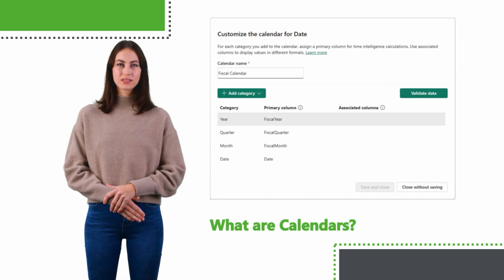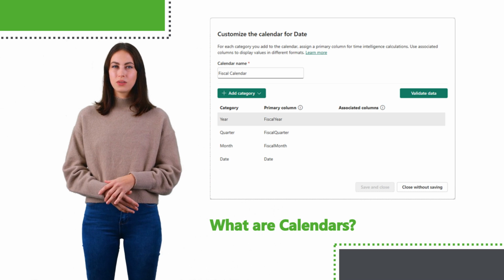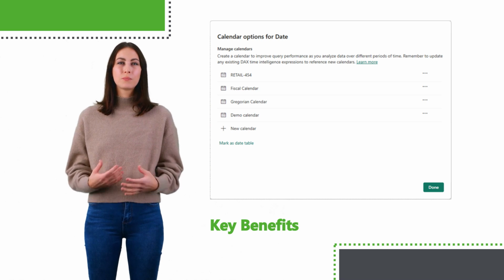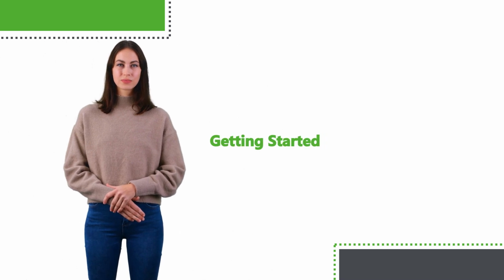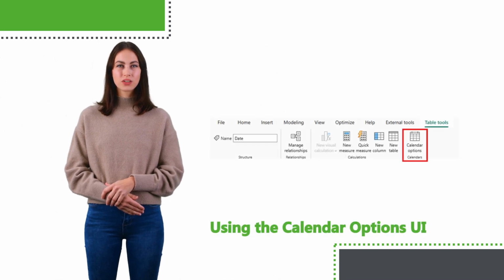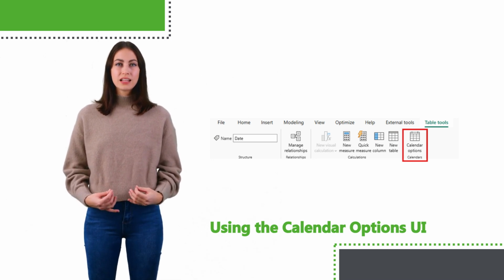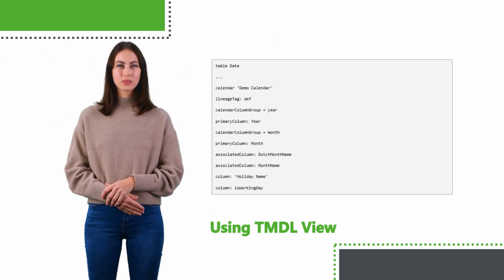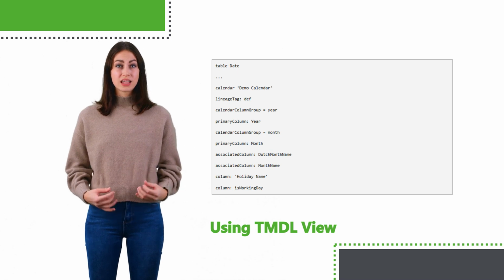Discover How to Use Calendar-Based Time Intelligence in Power BI (Preview)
Did you know you can work with any calendar structure in Power BI using Calendar-based Time Intelligence? Here’s how you can start leveraging this powerful feature: